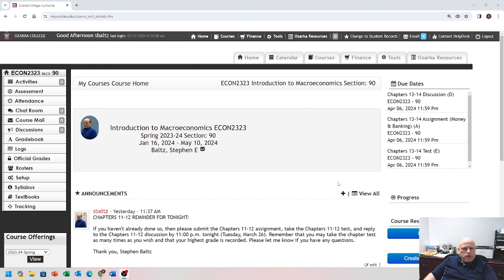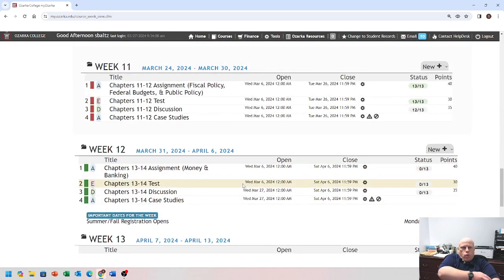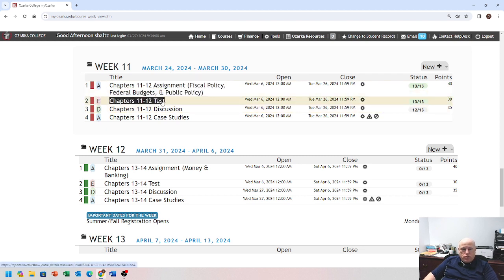ECON2323 Macroeconomics Spring 2024 Weeks 11-12 Video